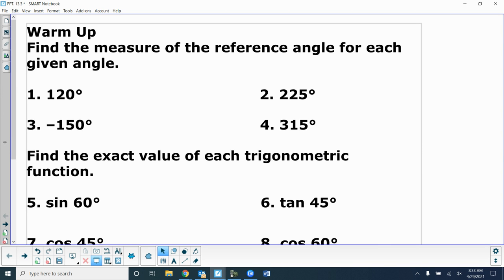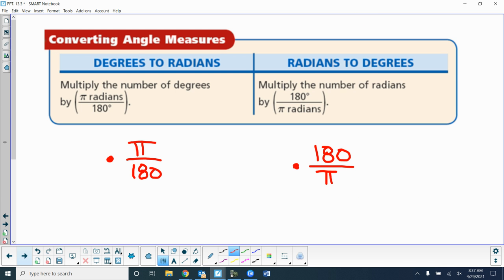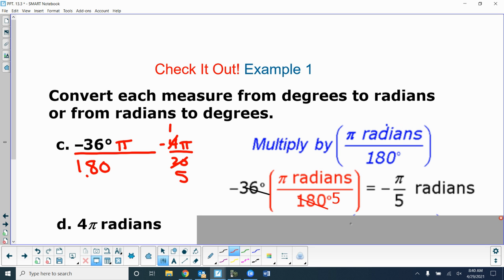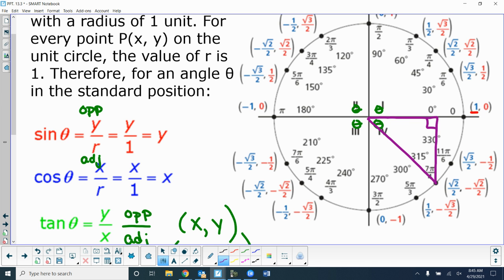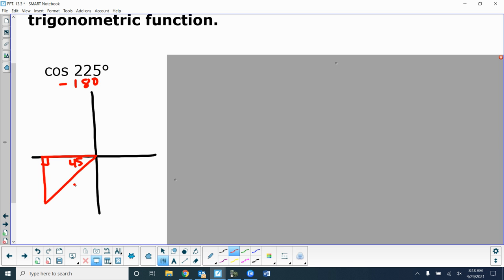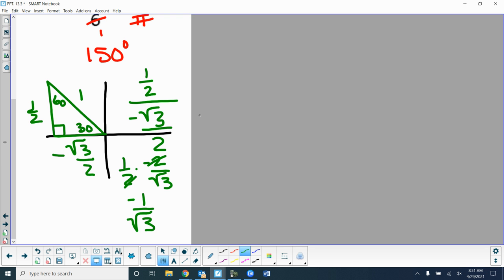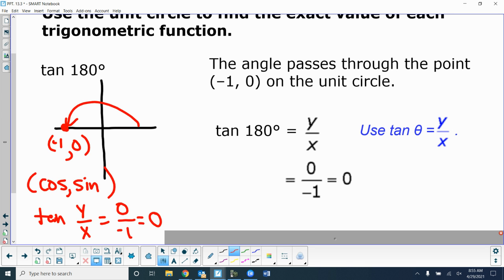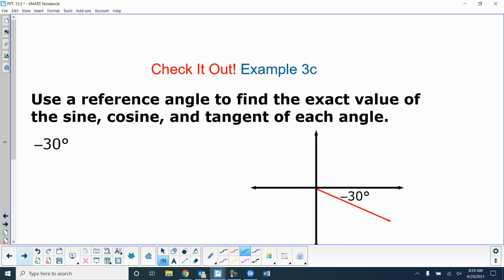ALG. 2, Section 13.3 (Unit Circle), 4/29/21